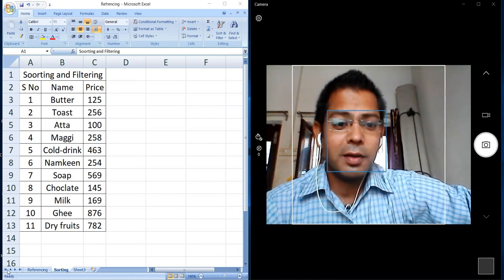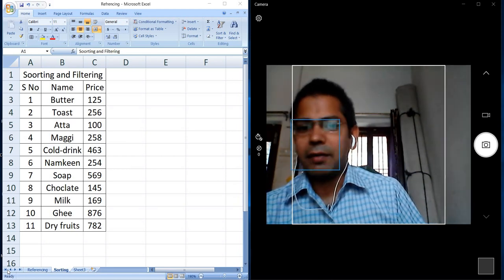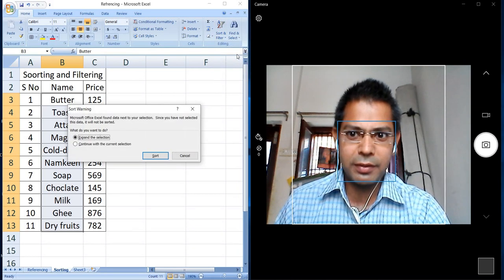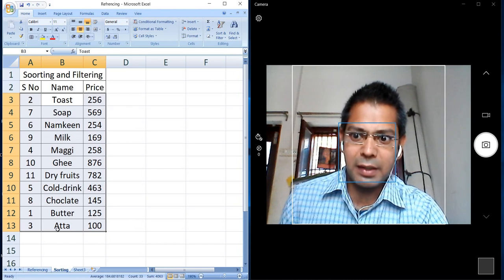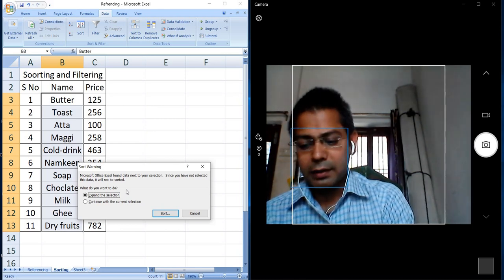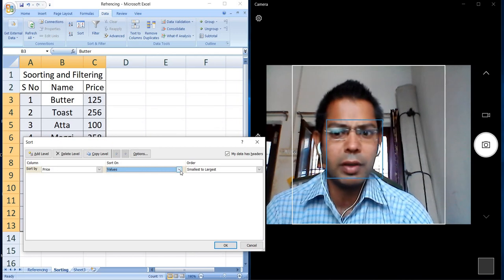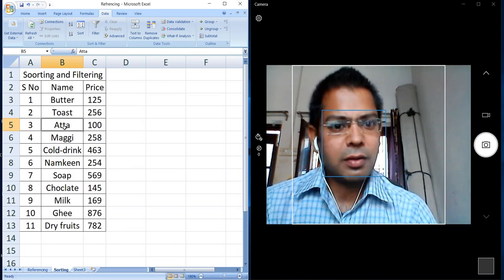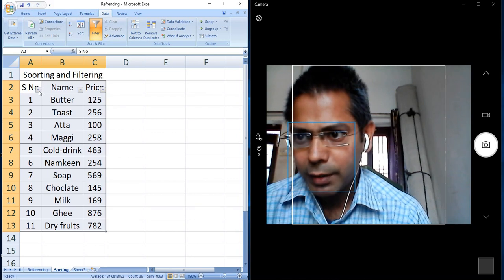MS Excel 2010- Advanced Features Sorting & Filtering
Hello Students,
In this session sorting and filtering in MS Excel-2010 is discussed with the help of an example.

1 LIKE = More Motivation!